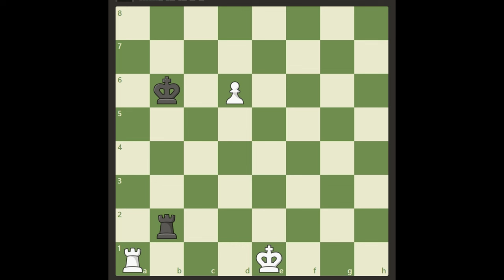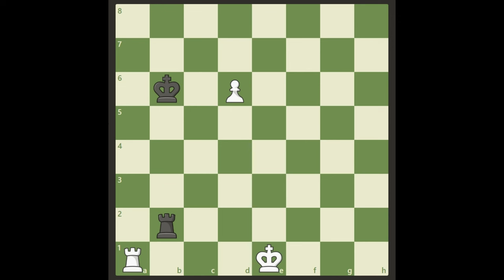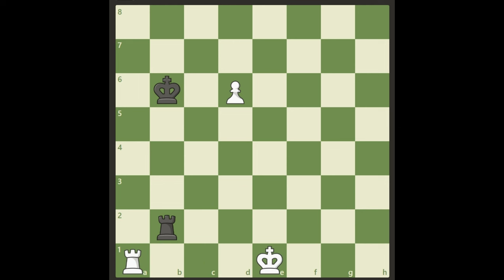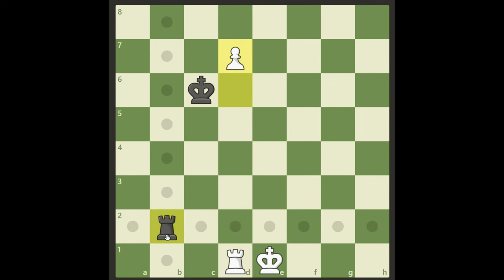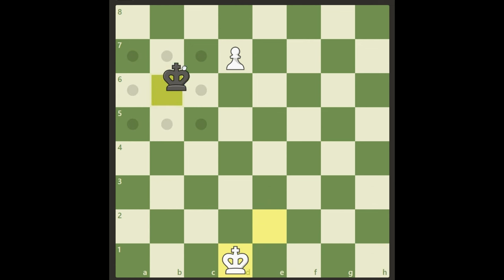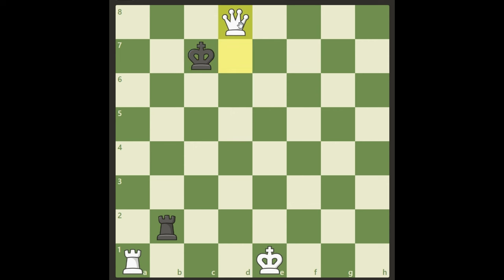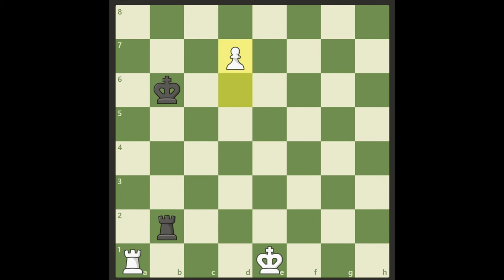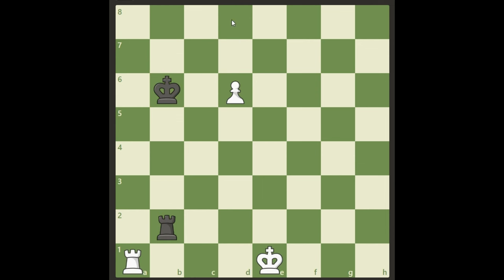A puzzle for experienced solvers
White can win this but the solution is far from obvious. If you solved many puzzles before you may know how to crack this?

This study was composed by Aleksey Seleznyov in 1921.